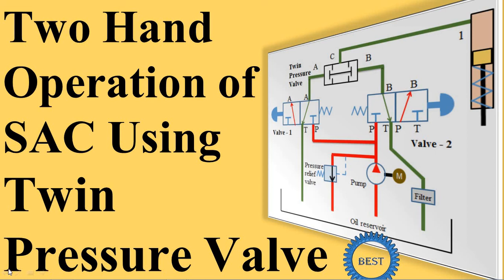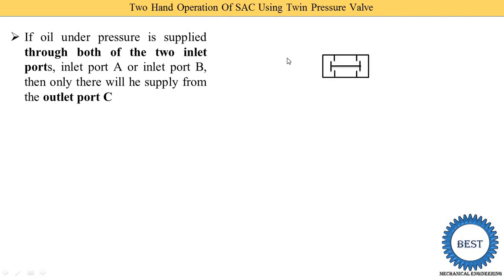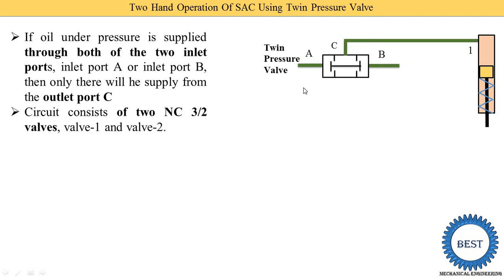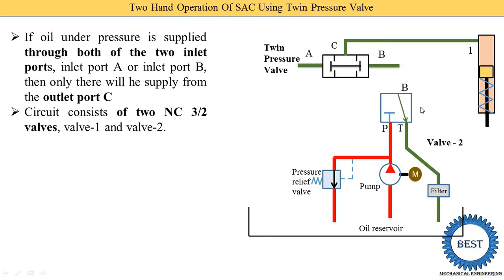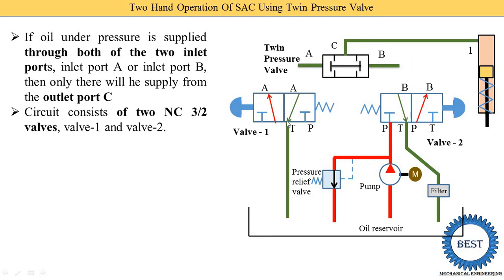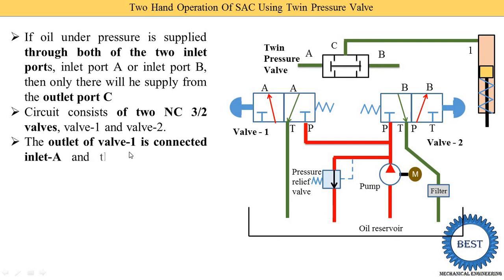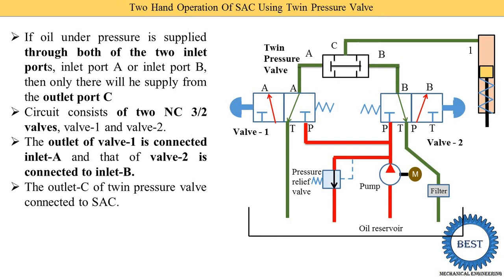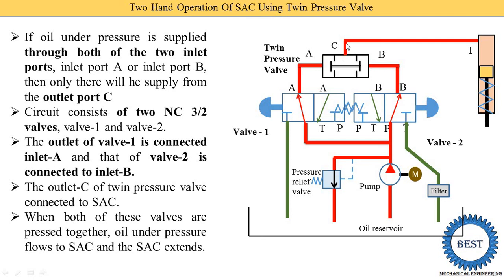Two Hand Operation Of SAC Using Twin Pressure Valve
In this video, I explained Two Hand Operation Of SAC Using Twin Pressure Valve:
Circuit design for two hand operation of single Acting Cylinder Using Twin Pressure Valve.
Hydraulic Circuit design for two hand operation of single Acting Cylinder Using Twin Pressure Valve .
Pneumatic circuit design for two hand operation of single Acting Cylinder Using Twin Pressure Valve.